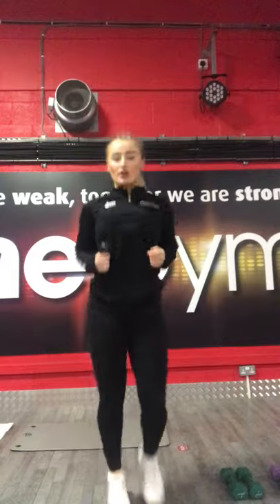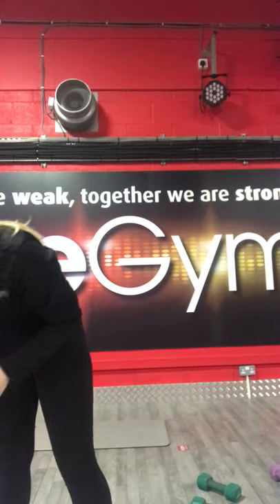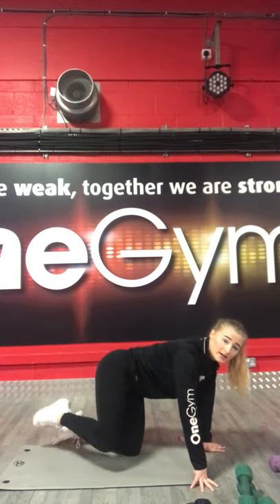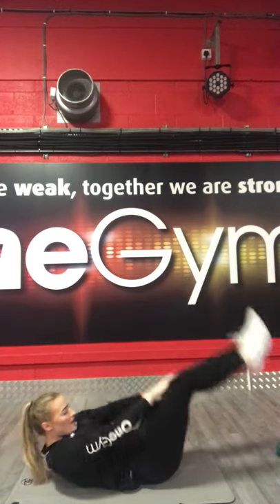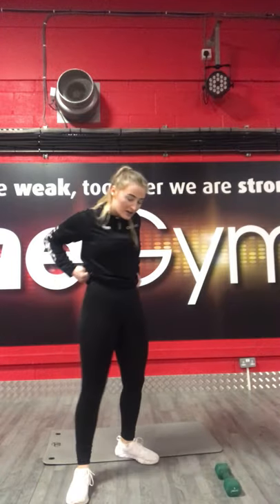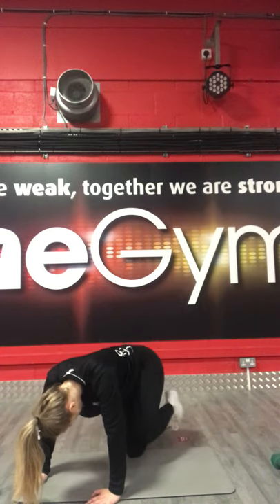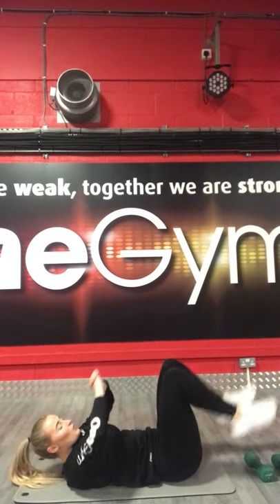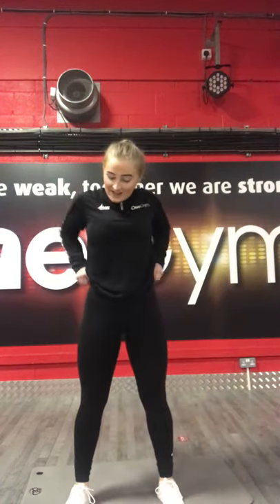Legs, Bums & Tums